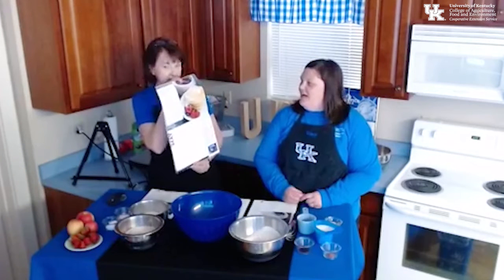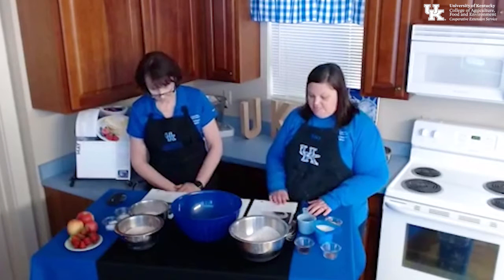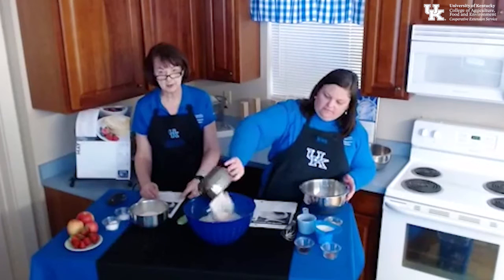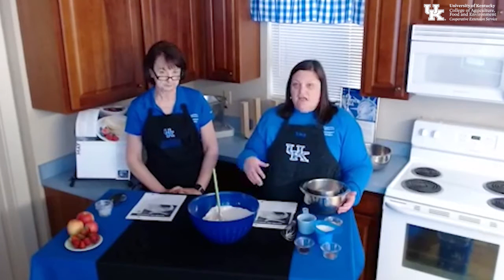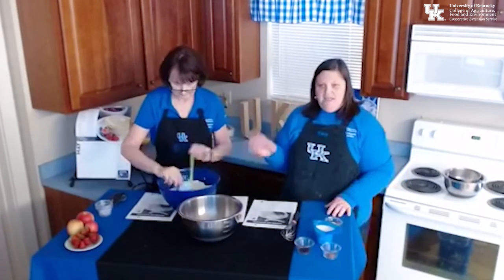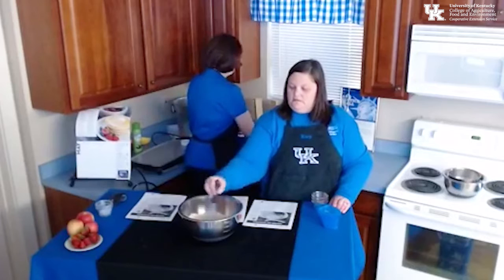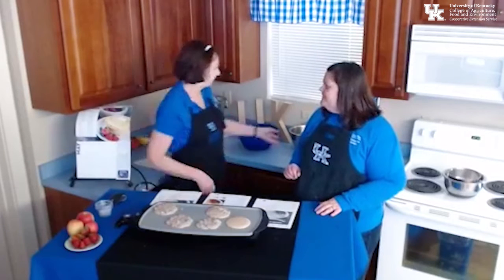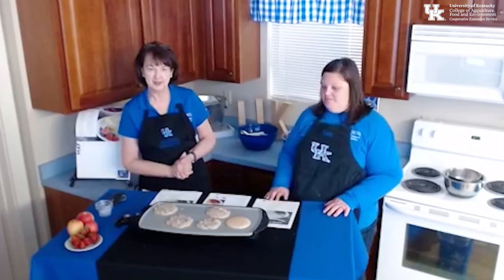Bourbon Bite-Sized Learning: Master Mix Pancakes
FCS Agent Kay Denniston and Senior NEP Assistant Kacy Wiley demo the May recipe in the 2021 Food+Nutrition Calendar: Master Mix Pancakes